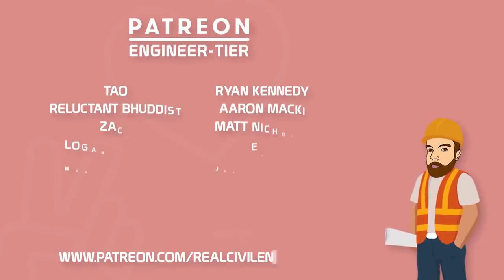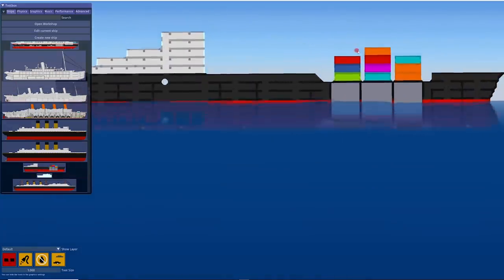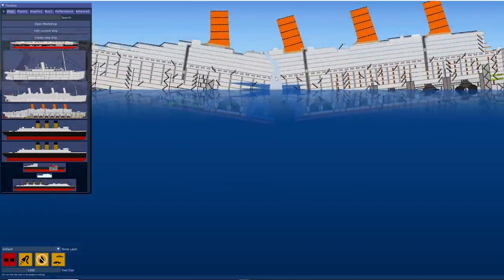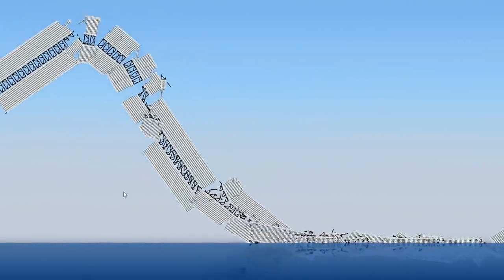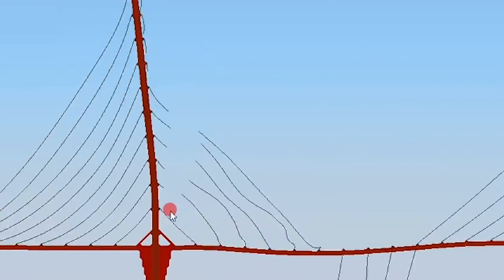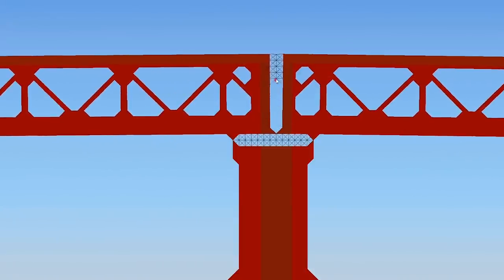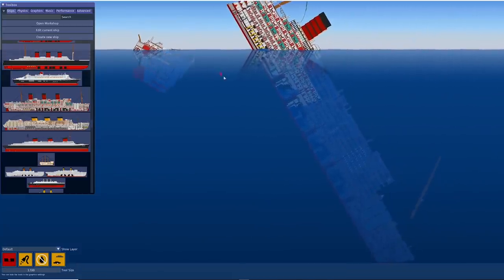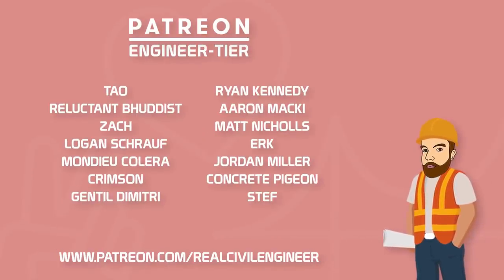I Filled a 1000 STORY SKYSCRAPER with Water and it Didn't End Well! Sinking Simulator!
I took a 1000 story skyscraper and filled it with water from the top! What happens when there is a leak at the top of a skyscraper? How does this mammoth structure react to being filled with water? I also sink a stupid amount of ships and boats, destroy a bridge or two and dismember a unicorn... Sinking Simulator is a super advanced 2D fluid simulation game where you can experiment with how different structures react to fluids.

Thank you so much to the Patreons for keeping my editor Schmichael fed and watered, and allowing me to upload more frequently! It's super appreciated!

LINKS!

ABOUT SINKING SIMULATOR:

The sequel to the unfinished Sinking Simulator, now with a lot more POWER!
Witness your witty love of chaos and destruction sinking 2D ships and everything else on board!

With one of the most advanced and optimized soft body physics, enjoy the absolute madness of destroying massive soft body structures into oblivion, ones that even dwarfs the empire state building or the Eiffel Tower!